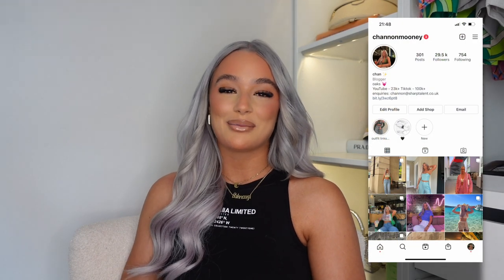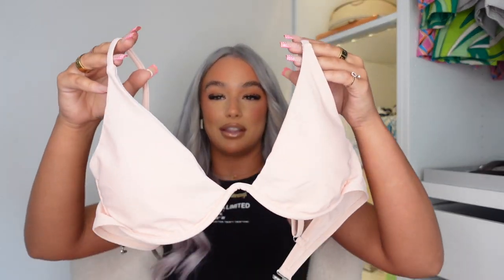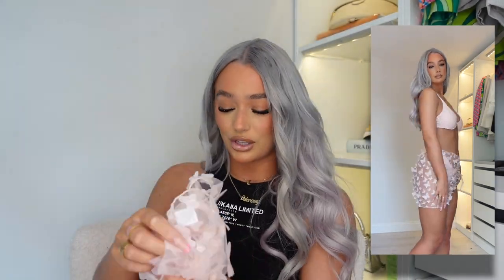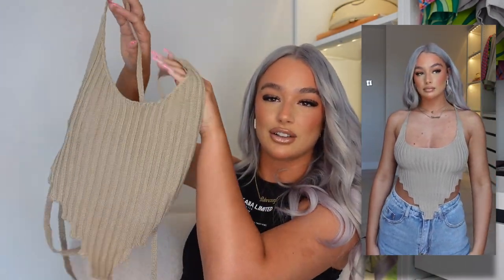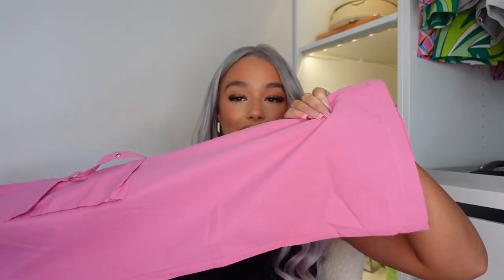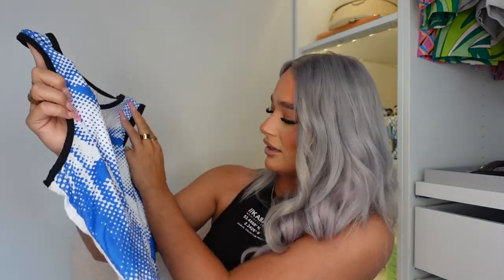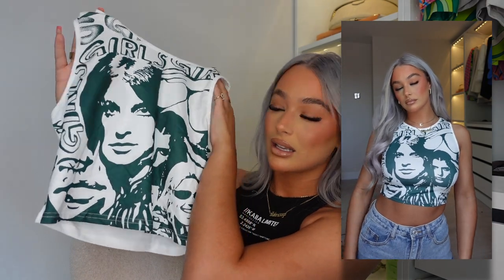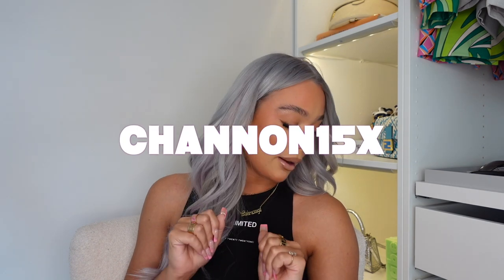*NEW IN* SHEIN TRY ON HAUL & DISCOUNT CODE | SUMMER 2022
summer vibesssss 🌞🌞🌞 im obsessed! 🫶🏼

7692817 Madison Prewett X SHEIN High Waist Pocket Side Pants

6675577 SHEIN Figure Graphic Contrast Binding Crop Tank Top

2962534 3pack Butterfly Appliques Underwire Bikini Swimsuit & Beach Skirt